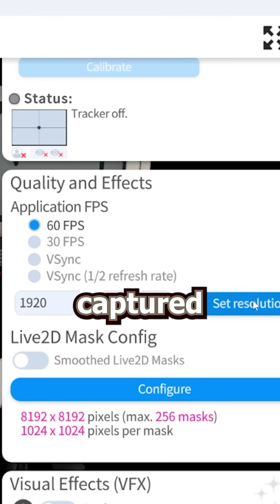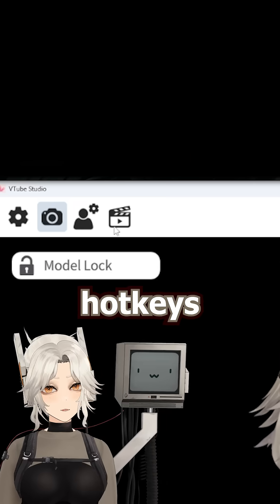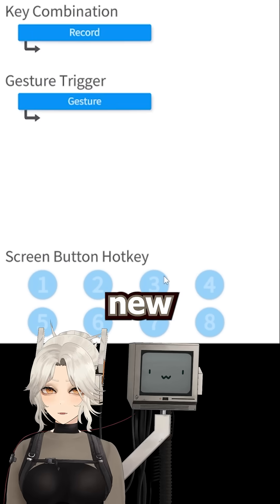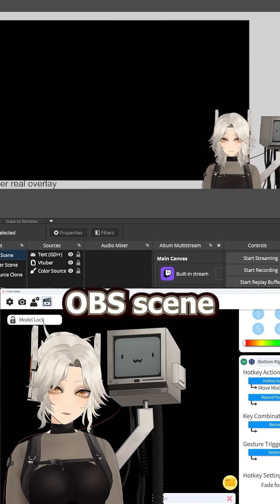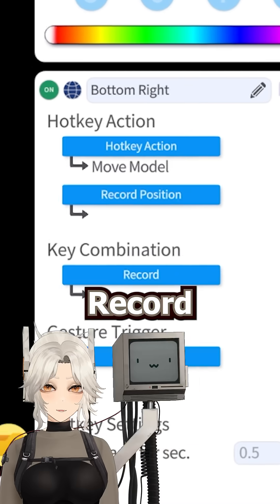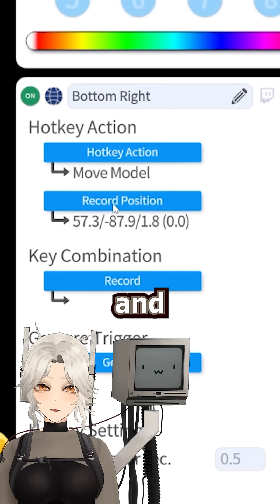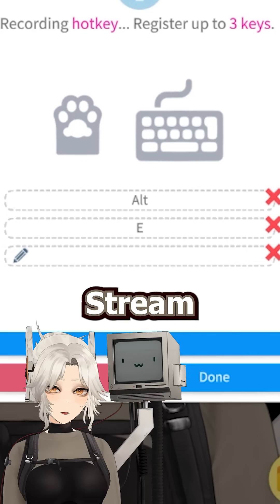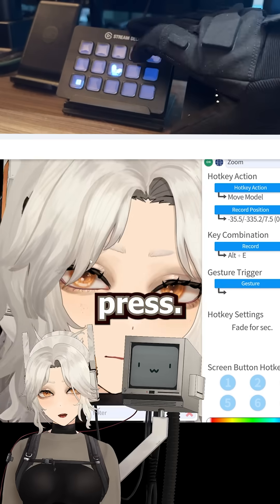How To Resize Your Vtuber Model VtubeStudio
Here's how to setup your model movement & resizing in OBS! It's super easy to setup hotkeys in Vtubestudio. If you do it through Vtubestudio instead of in OBS, you can prevent yourself from being cut off or causing any disruptions with the source's transform in OBS.

🛠 Credits ⚒
Editing: Adobe Premiere Pro
Recording: OBS
Art: Clip Studio Paint // Adobe Photoshop
Tablet: Veikk A15
Tracking: iPhone 13 Pro + VtubeStudio Mobile + Vitamins